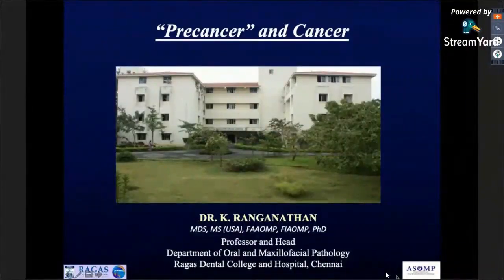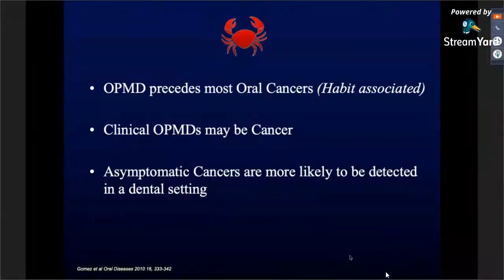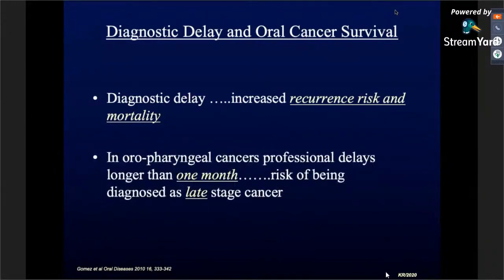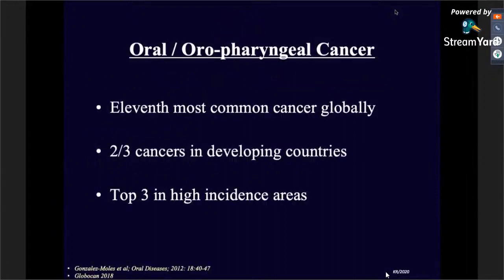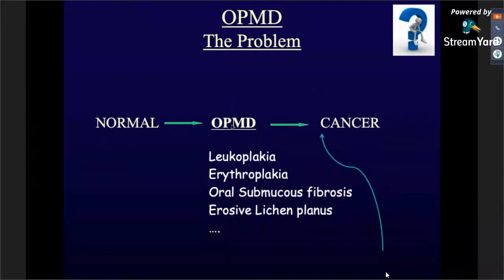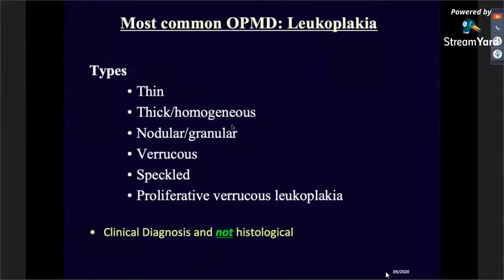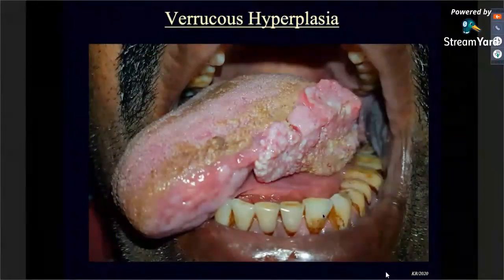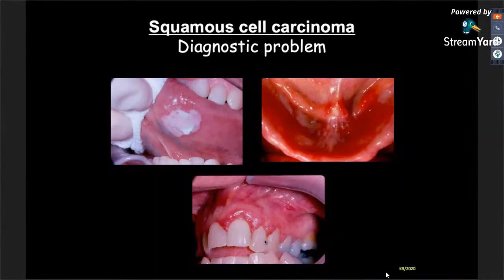Histopathology to Molecular Pathology to Clinical Translation - Dr. K. Ranganathan | Lecture 1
International webinar on "ORAL PRECANCER - CANCER CURRENT CONCEPTS
Organized by SRIHER in collaboration with ASOMP on 19th June 2020